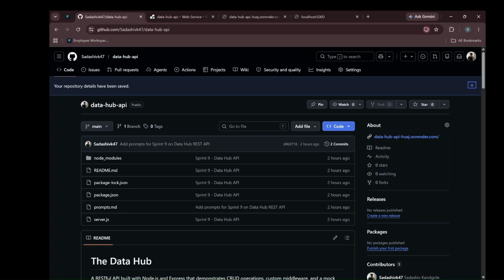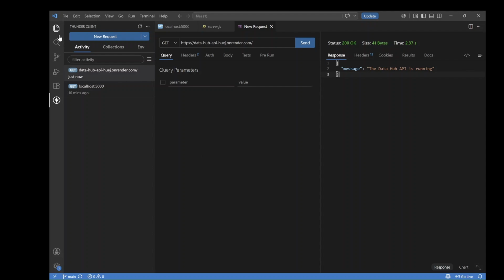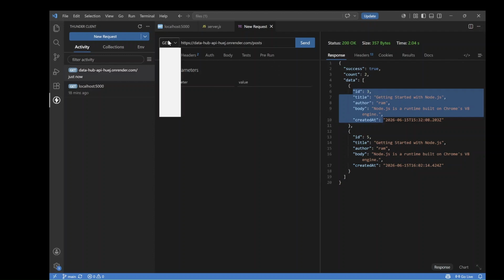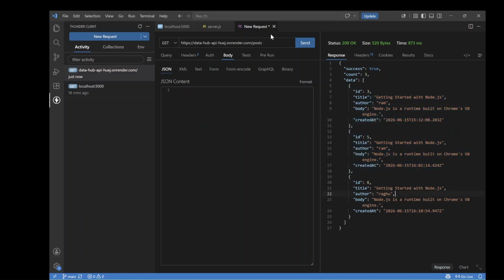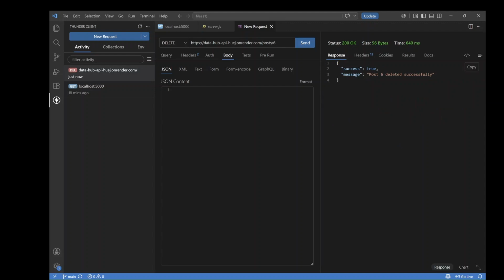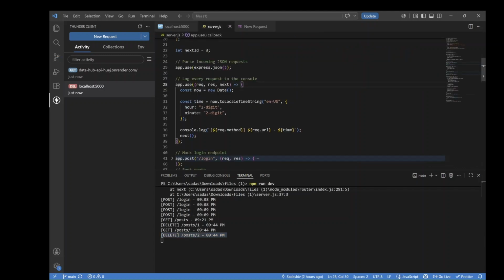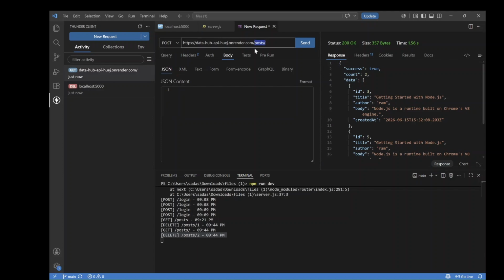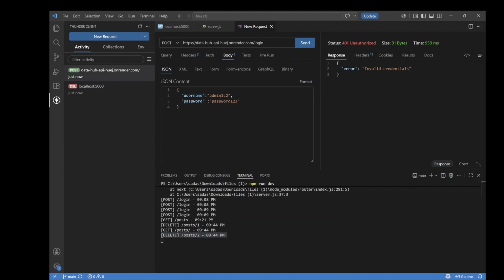Video Project 9